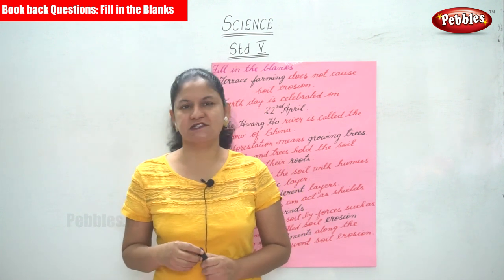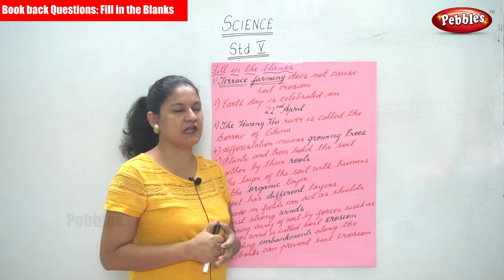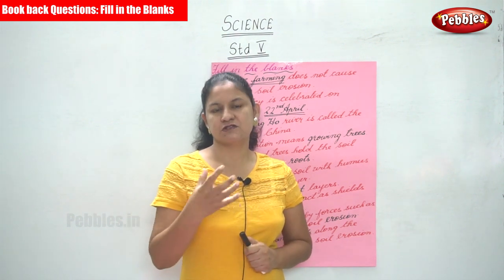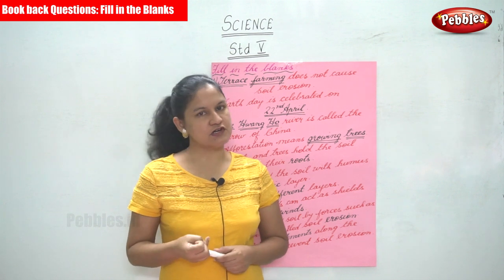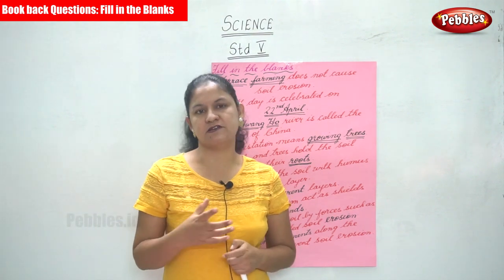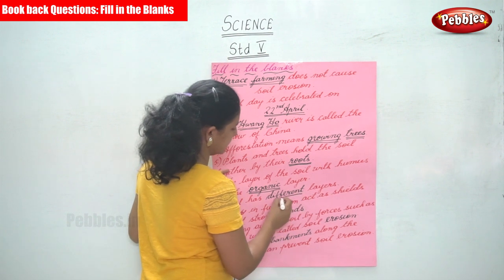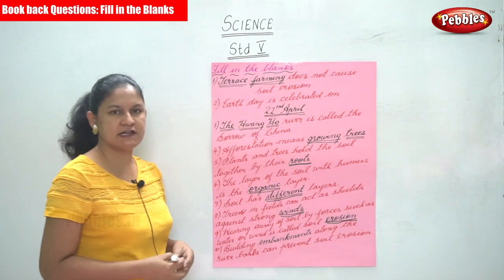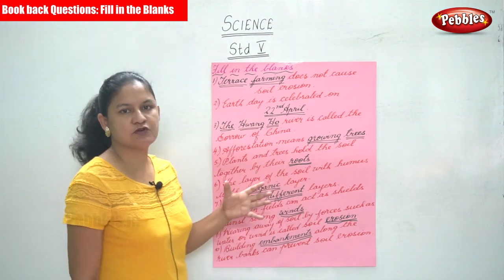5th Std CBSE Science Syllabus | Book back Questions : Fill in the Blanks | CBSE Science Part-127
5th Std CBSE Science Syllabus | Book back Questions : Fill in the Blanks | CBSE Science Part-127